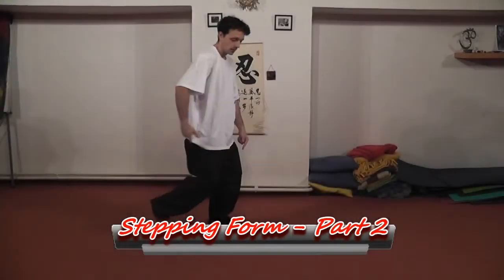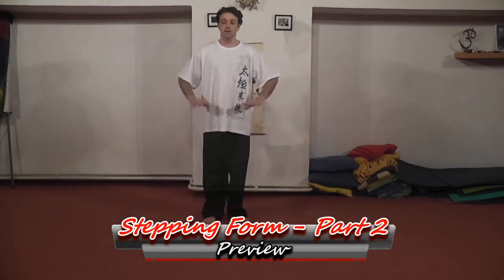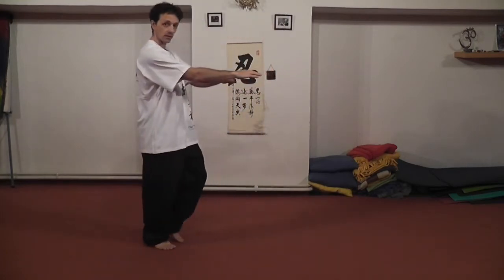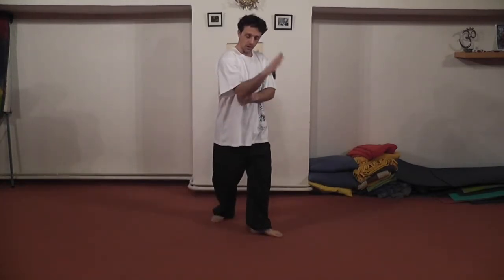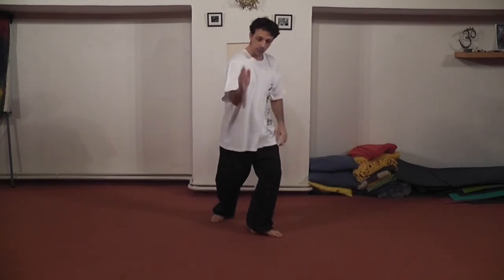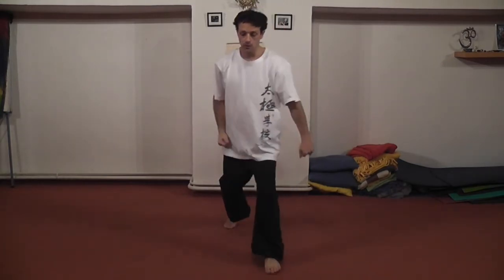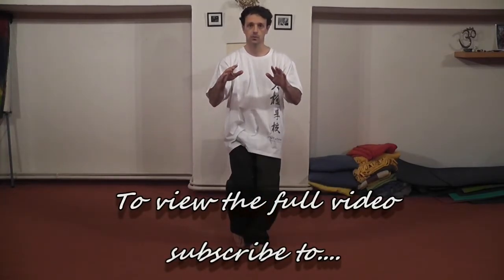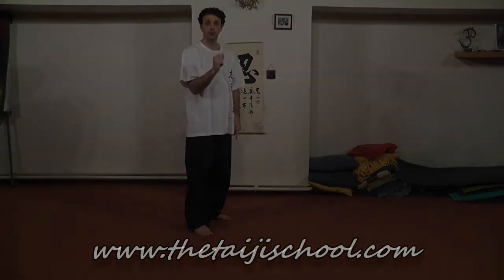Stepping Form - Part 2 Preview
A Preview Video of the Second Part of the Stepping Form
Single Whip to the Cross Hands (Position 26).
We developed the Stepping Form because through our experience a lot of students seemed to have problems with balance and centering when moving (stepping).
The stepping form is a quick, easy to learn form. Details are not focused on so we can find it more easy to keep the flow of the movement.